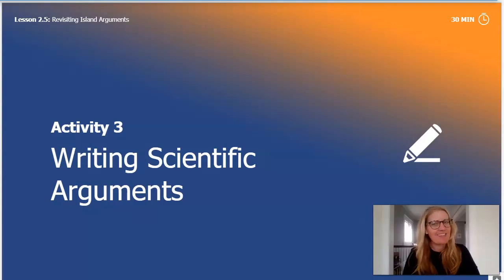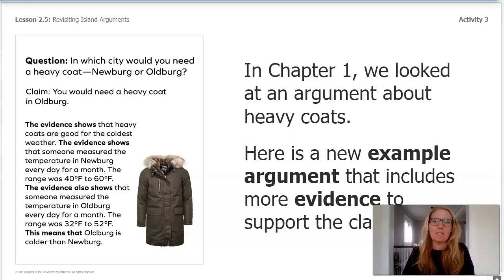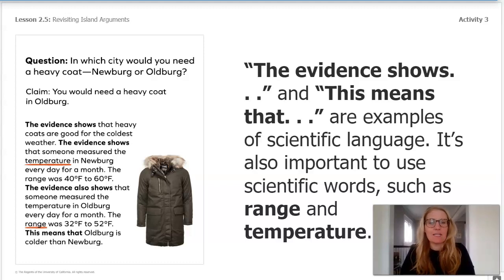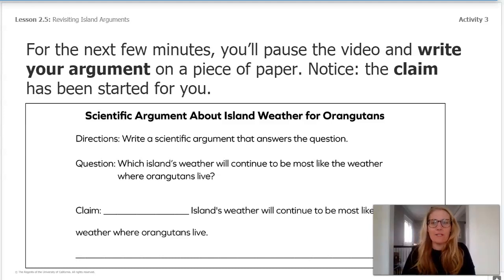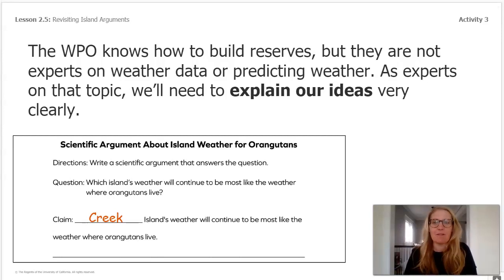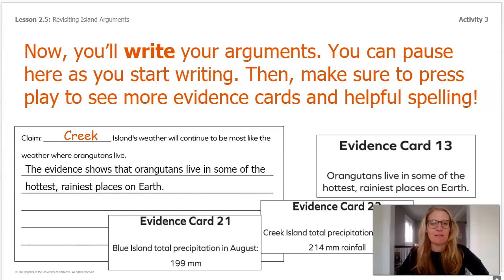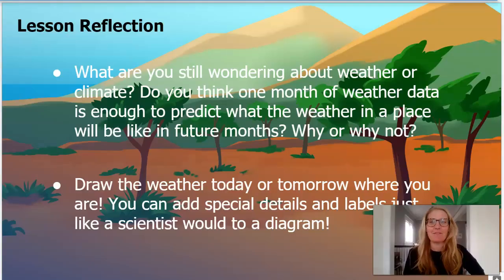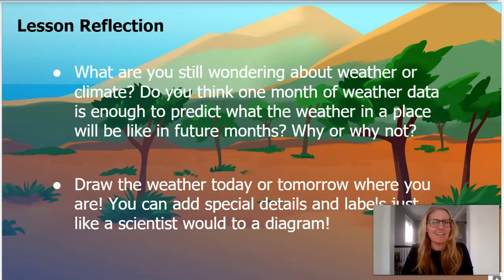Science Grade 3: Weather and Climate - Chapter 2, Lesson 5, Part 2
Students practice engaging in oral and written argumentation using evidence to support a scientific argument. (Denver)